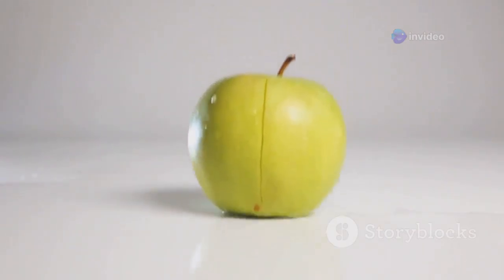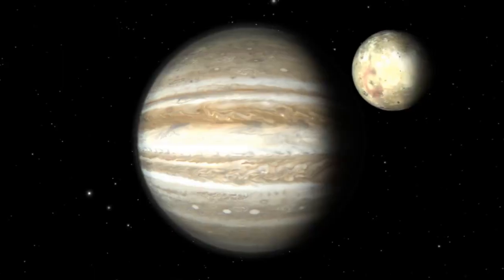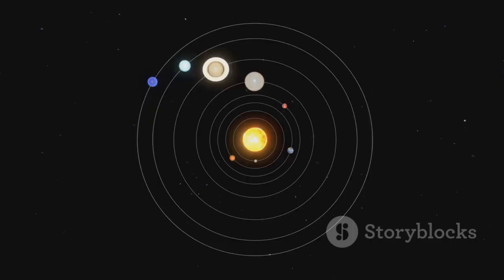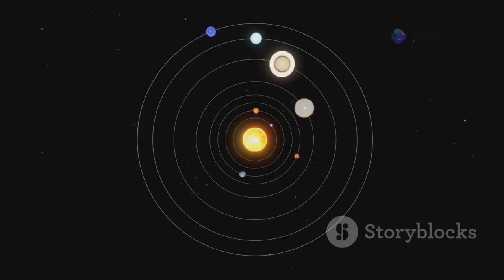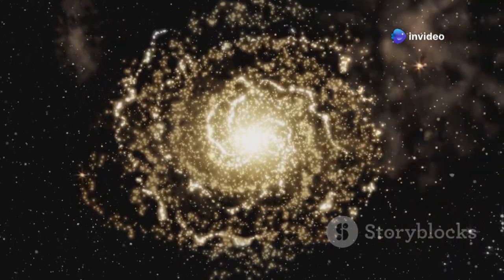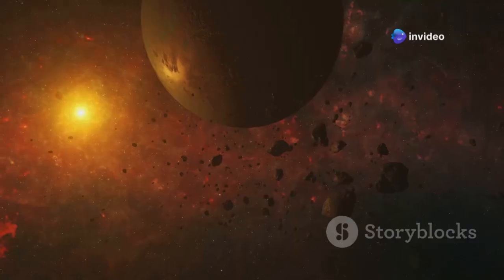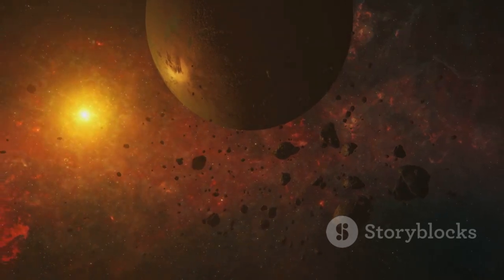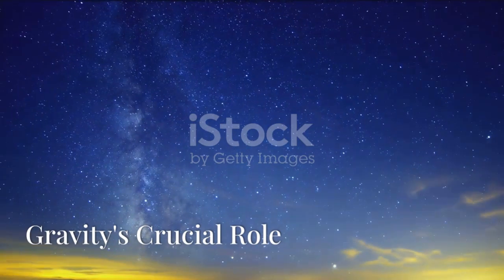Prep-1 Orbital Motion Explained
What is the meaning of orbital motion?
The relation between gravitational for and orbital motion ?